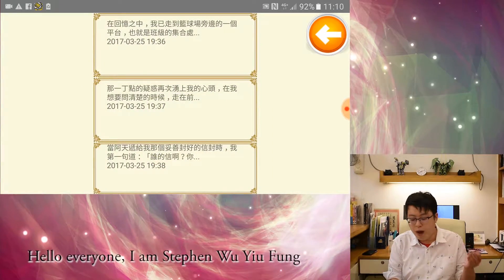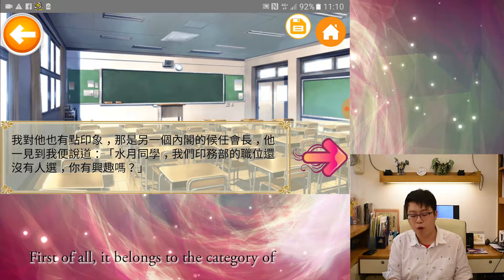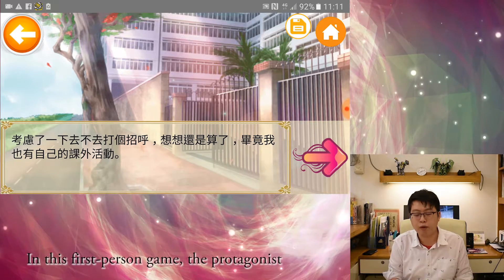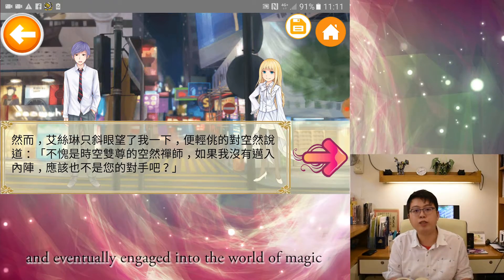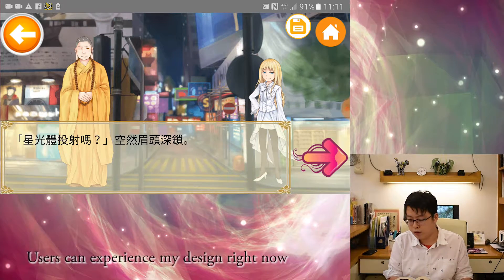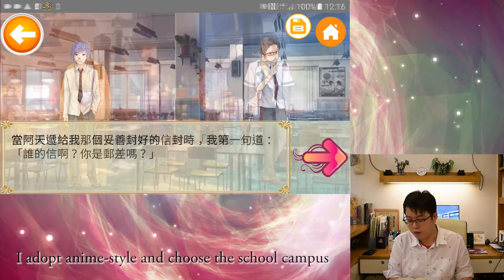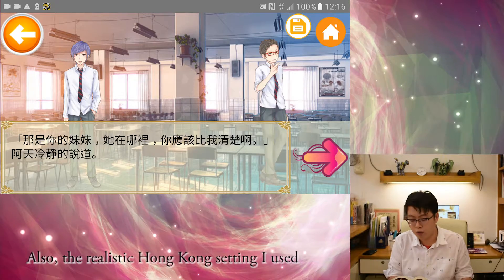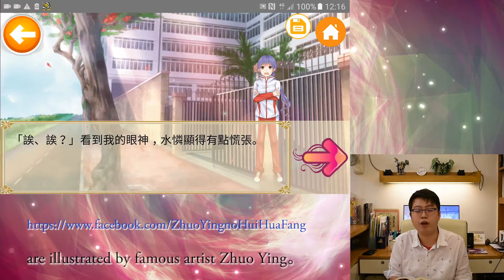Remains of Light Demo